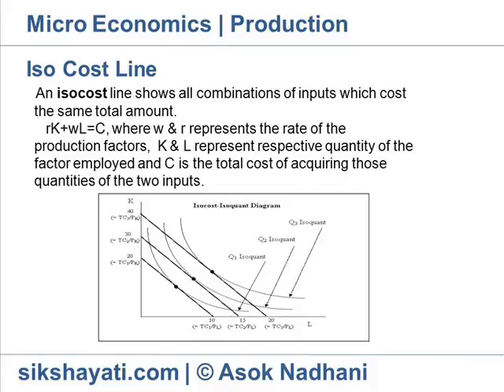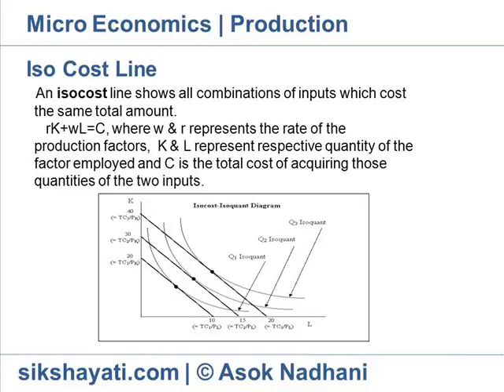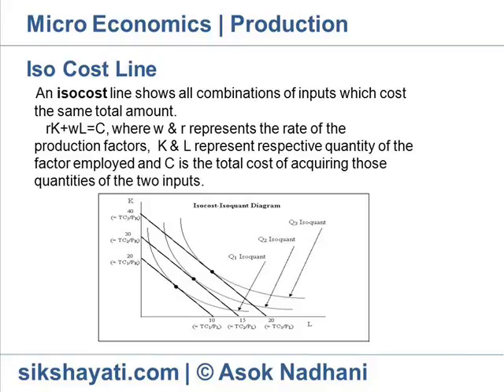Iso Cost Line-Isoquant Curves-Iso Product curves-Laws of Return-Production Function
Explains the Economics of Production, Four Factors of Production: Land-Labour-Capital-Entrepreneur, Laws of Return, Factors of Production, Economies of Scale, Iso Product curves, Isoquant, Iso Cost Line, Capital Formation and topics related to Production.

Iso Cost Line
An isocost line shows all combinations of inputs which cost the same total amount. The point of tangency between isoquant and isocost line gives the lowest-cost combination of inputs that can produce the level of output associated with that isoquant.
The equation of the isocost line is :
rK+wL=C, where w & r represents the rate of the production factors,  K & L represent respective quantity of the factor employed and C is the total cost of acquiring those quantities of the two inputs.

The absolute value of the slope of the isocost line, with capital plotted vertically and labour plotted horizontally, equals the ratio of unit costs of labour and capital. The slope is -w/r.